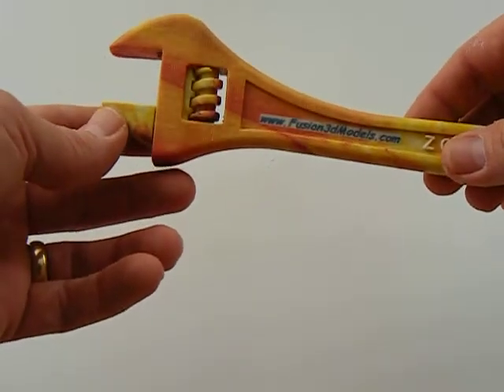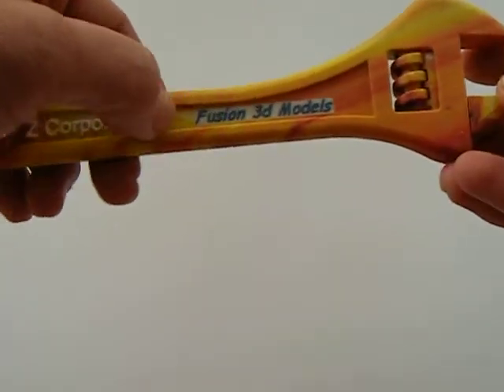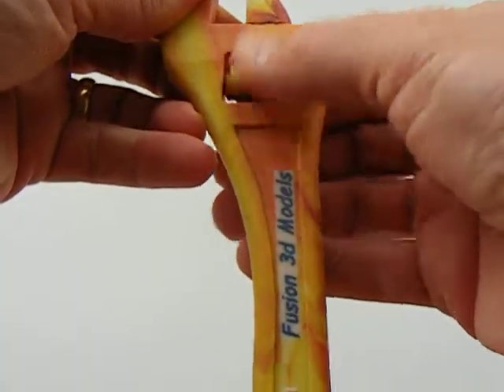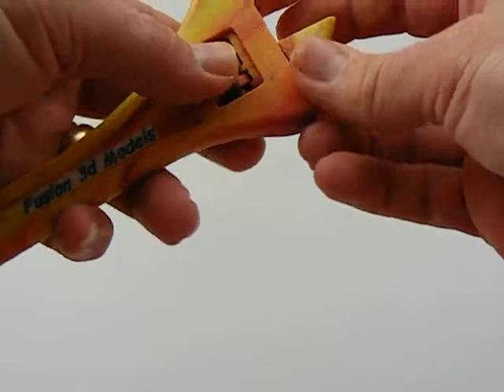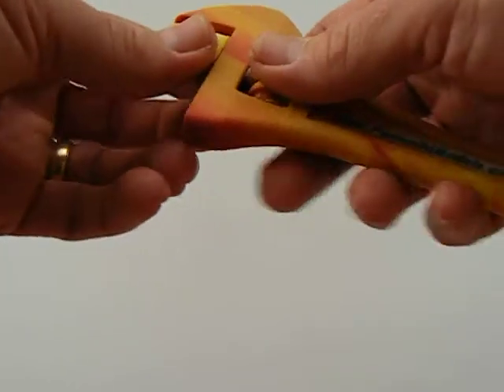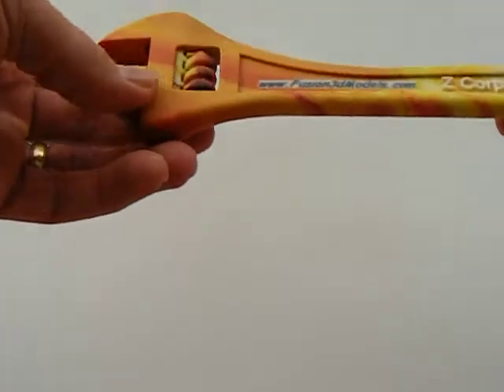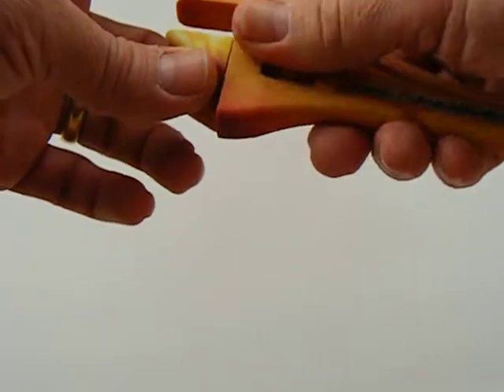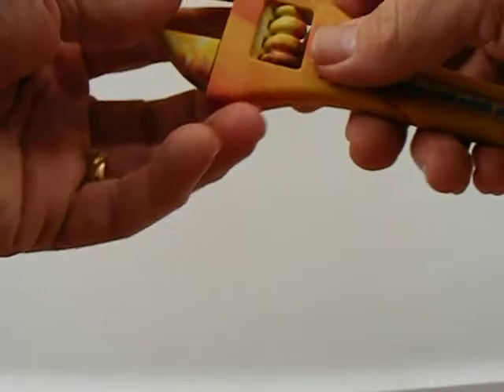Fusion 3d Models- Functional Adjustable Open End Wrench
Here is a functional open end wrench that we built.  You won't find on this colorful at the hardware store!